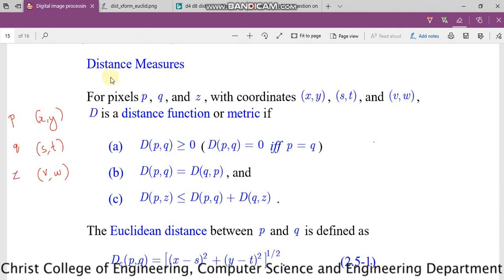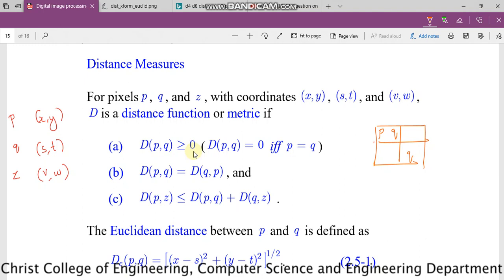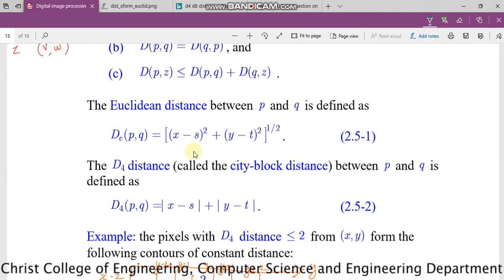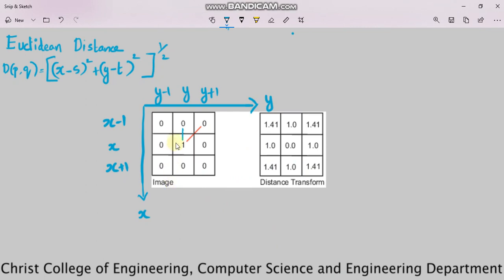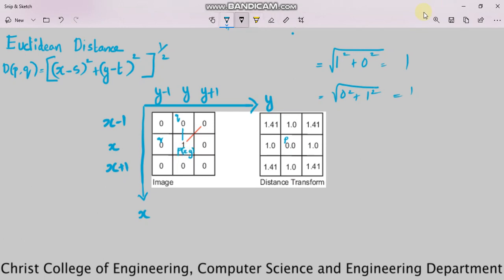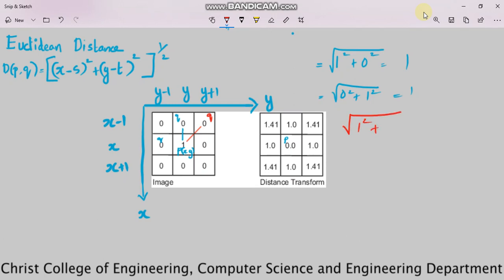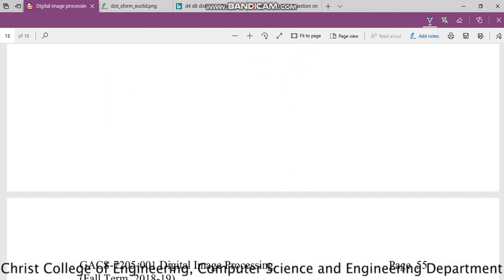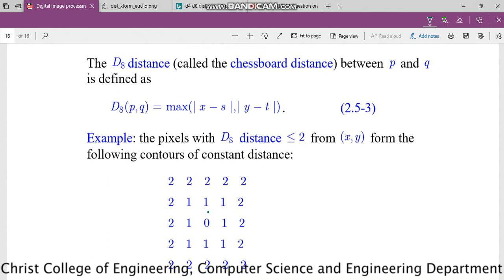CS 463-DIP- Module 1-Distance measures- Euclidean, cityblock,checkerboard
KTU CS 463 Digital image processing